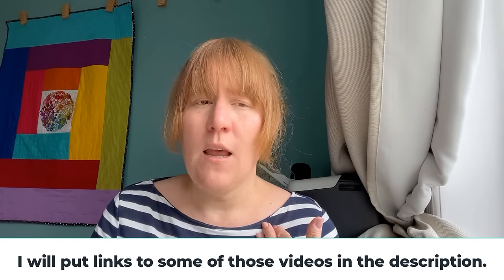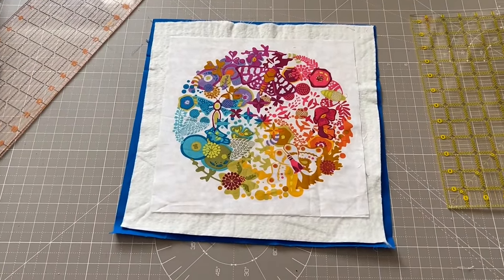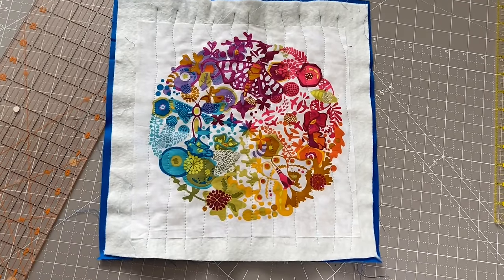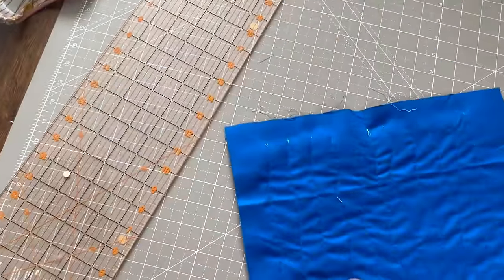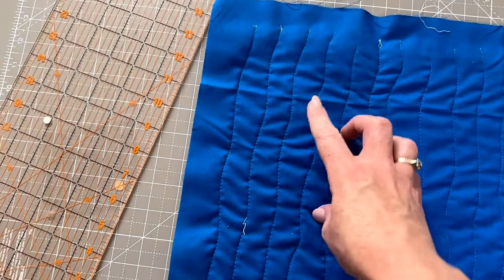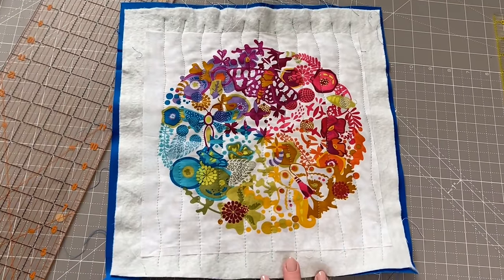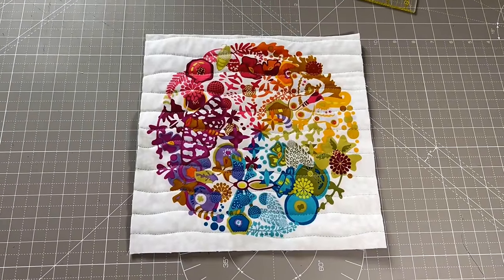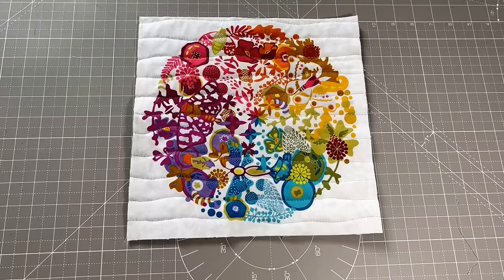My New Favorite Quilt as You Go Method! No Sashing! No Handsewing! Super Easy!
—Timestamps—
00:00 My new favorite quilt-as-you-go method
02:35 Batting & Backing for the first ‘block’
03:55 Quilting & Trimming First Block
04:37 The Joining Method
13:28 Close up of thickness of the join
14:08 Adding new sections
19:59 Tip for the backing
22:36 Finished Quilt
24:15 How to over complicate this method!
26:45 Final Thoughts

This is my new favorite Quilt-as-you-go joining method!

Part 2 to this video is now out also and explains a bit better how to adapt this method for blocks and rows

It is based on quilt as you go on a serger methods except that I don’t own a serger.  So I thought I’d see if I could do the same on a domestic sewing machine.  And it totally worked!

There is no hand sewing, no joining strips, no sashing and no false backs! It’s so simple and I was so excited when I found it.  I’ve linked to the quilt as you go on a serger videos that I watched down below if you want to check out my source material!

I have now made two quilts with this method and this video shows you the simpler one.

If you want written instructions, as well as variations based on the comments folk, have left on this video you can find that blog post

I think this method is super adaptable and could be used for lots of different types of quilts even though the serger QAYG videos I watched were all strip quilts.

My orphan block quilt had loads of crazy blocks and sections and I was able to use this same method for that too.

I’d love to hear if you’ve tried this method either on your sewing machine or your serger - how did it work out for you? What type of quilt was it? Any tips?

—QAYG on a Serger Reference Videos—

Note:  I am an Accuquilt, Amazon & Etsy affiliate so if you use any of the product links in my video descriptions and make a purchase I will make a small referral fee at no extra cost to you.